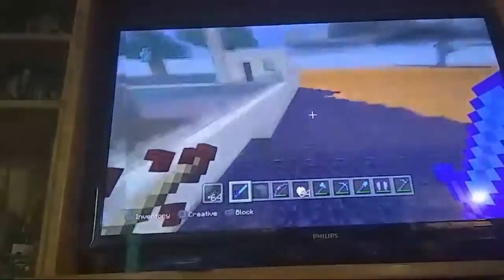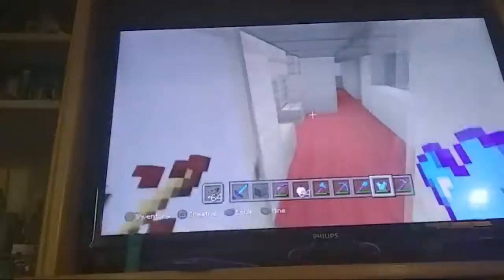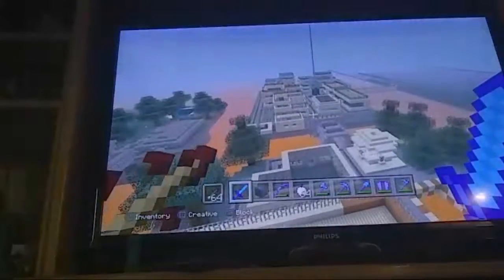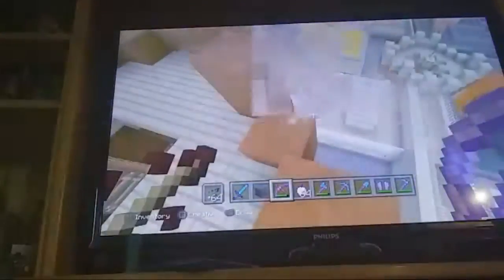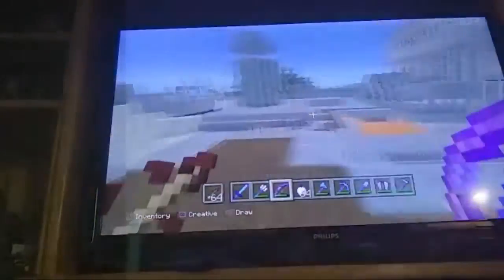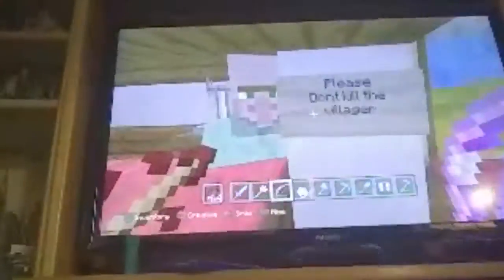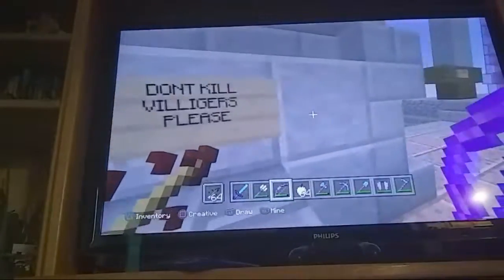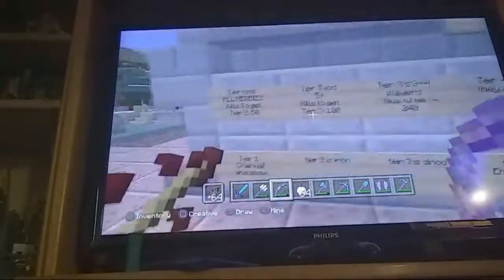Minecraft Ps4 Livestream!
For those of you who have Minecraft PS4 I will be holding a pvp match during the Livestream